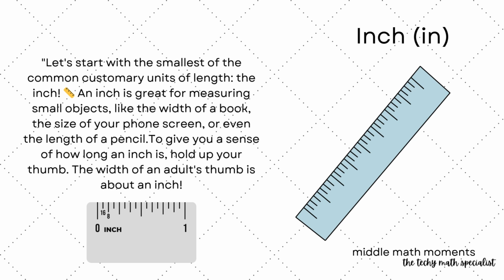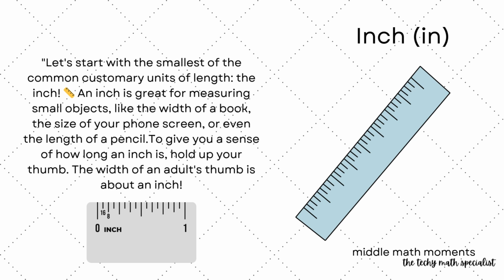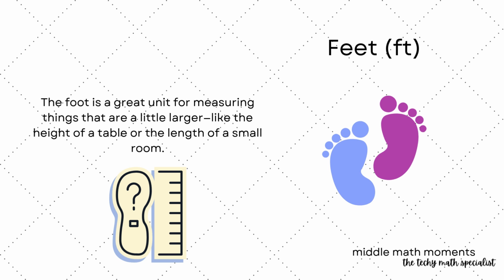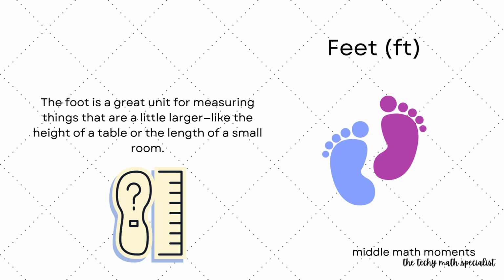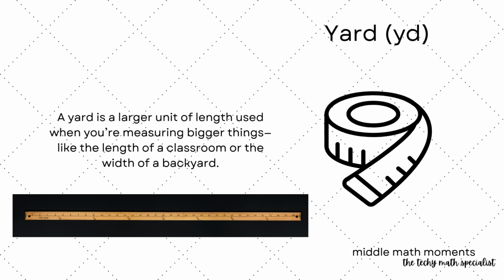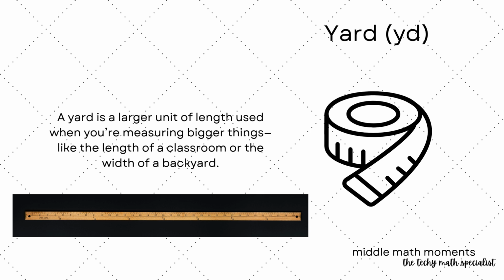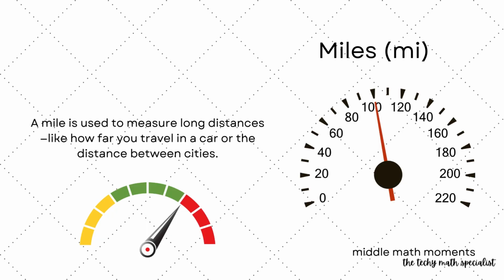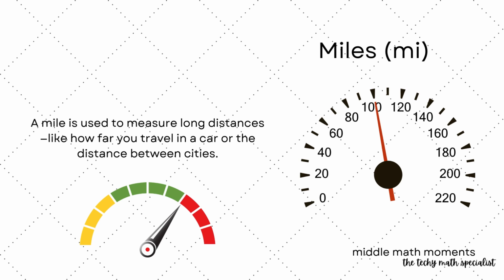length | customary units of measure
In this video, we break down the key customary units of length used in the U.S. to measure everything from small objects to long distances! Learn all about:

Inches: Perfect for measuring smaller items like pencils and phones.
Feet: Great for measuring medium-sized objects like your height or furniture.
Yards: Used for larger things like sports fields and fabric.
Miles: The go-to unit for long distances, like how far you travel on a road trip!

By the end, you’ll know when to use each unit, how to convert between them, and some fun real-life examples to help you master measurements!